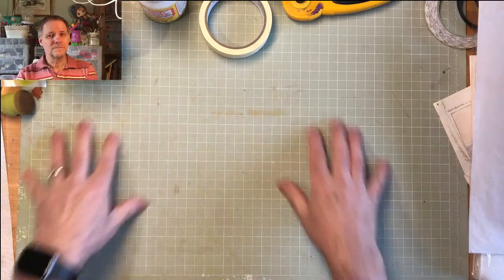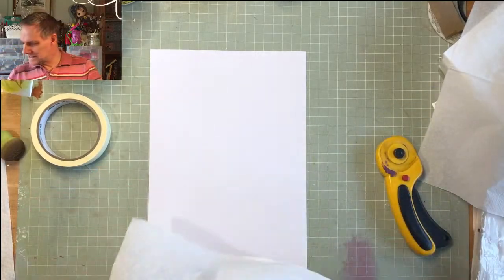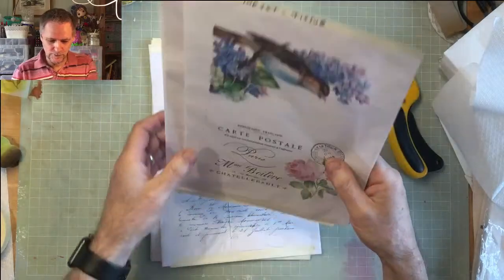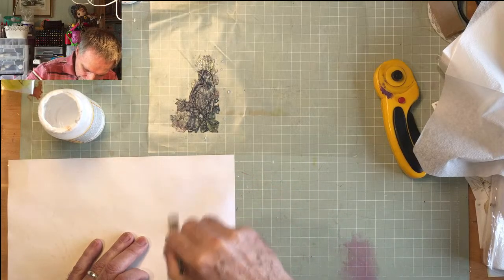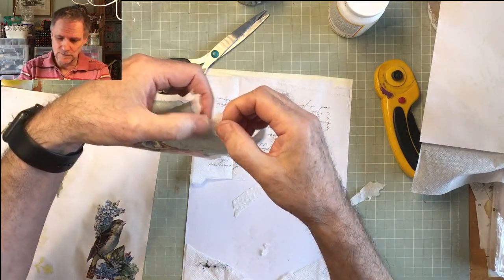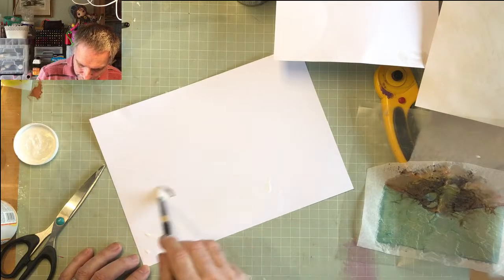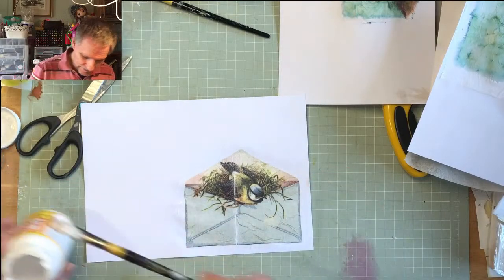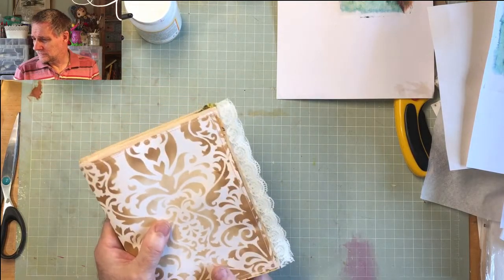How to print on tissue and napkins for decoupage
A video on printing on tissue paper and napkins for use in making a junk journal or any other craft.

If you click on the bell you will get notifications of new videos and 'Lives'. This enables me to keep providing free full length videos for those unable to afford arts and craft tuition. There is a link on my channel header for making a contribution, thank you.